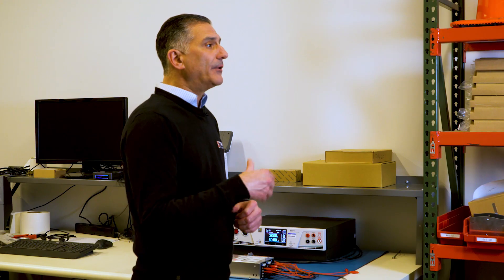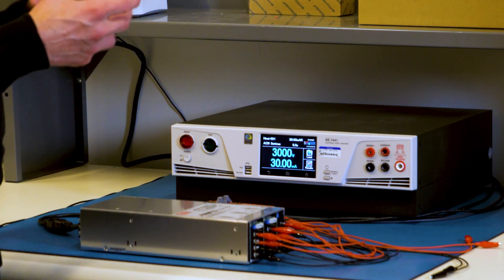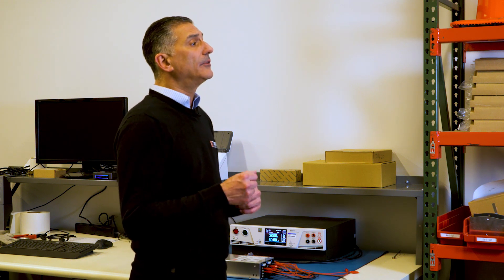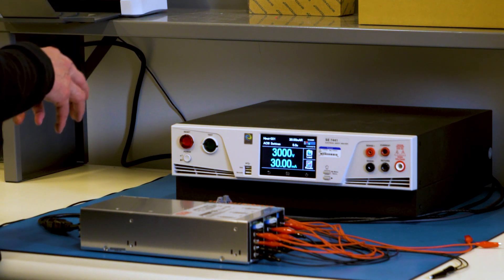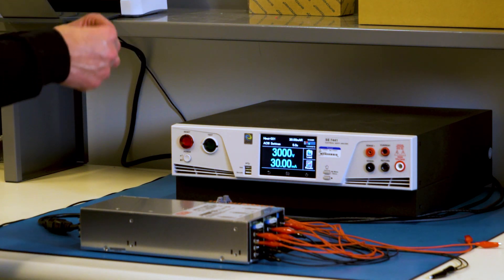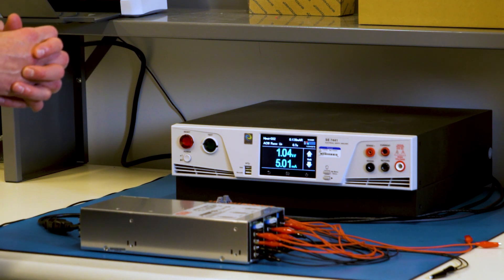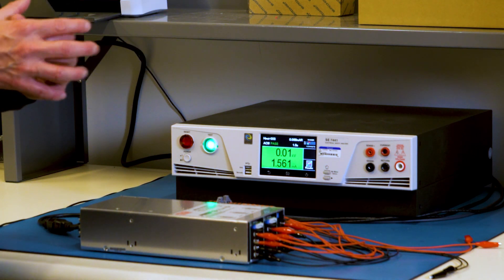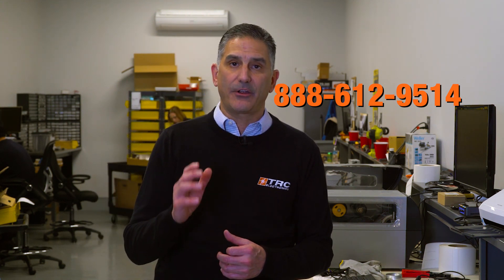Stay Plugged In: Hipot Test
Do you know what a hipot test is testing for?

A hipot test is testing for high voltage and determines if there is sufficient insulation or dielectric strength.

In this episode of “Stay Plugged In,” we are going to be showing you a live hipot test on a power supply.

This test is conducted by applying a high voltage across the insulation barrier.

Current is also measured in a hipot test. It is measured to check if there is a conduction path and if there is any current that’s conducting that exceeds the specified limit.

Tune into today's episode of "Stay Plugged In" to learn how to interpret the results of a hipot test.